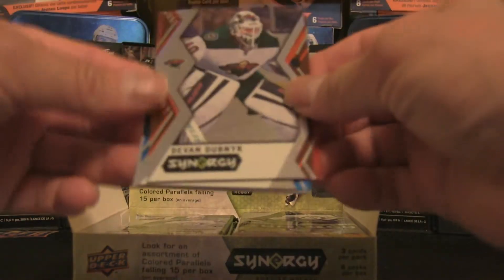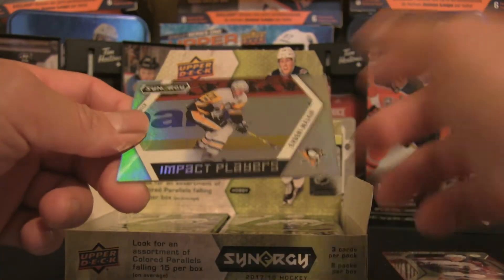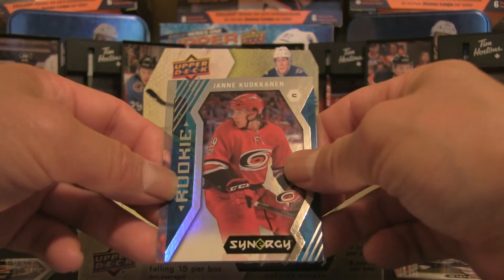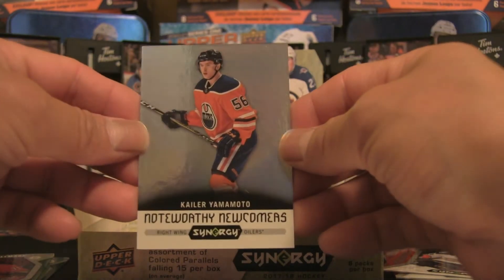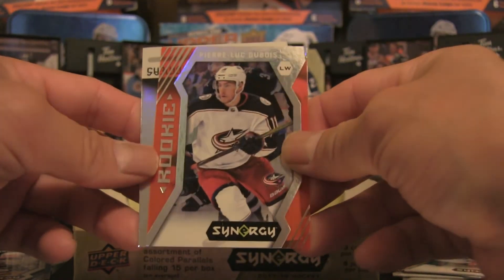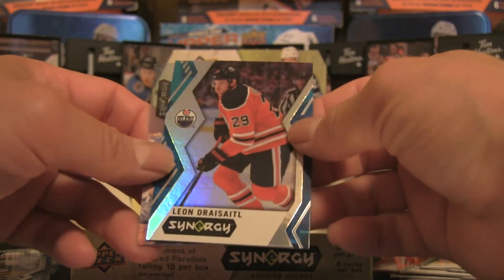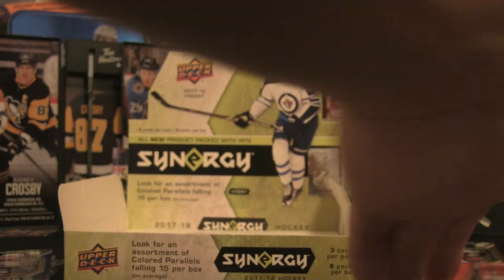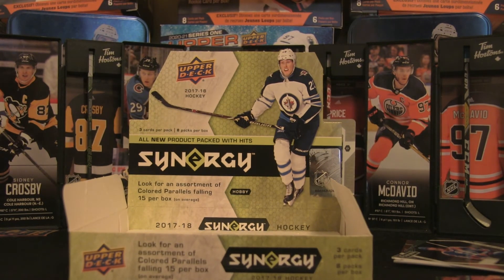2017-18 UD SYNERGY | TIER 3 ROOKIE HIT!!!!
I am opening up another hobby box of 2017-18 Upper Deck Synergy. I'm on the hunt for autographs, rare inserts and Tier 3 rookies in this inaugural set. We hit some of the aforementioned chase cards! View now to find out who!

Every ounce of your support encourages me to release more content and expand my reach among the card breaking community.